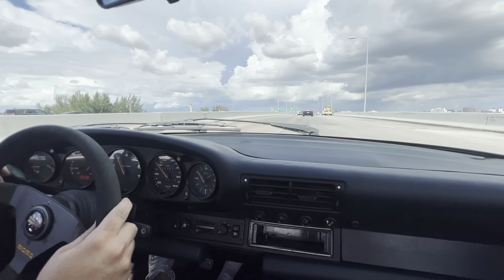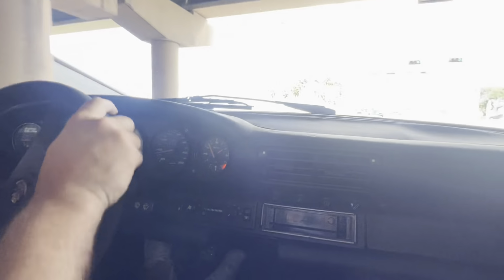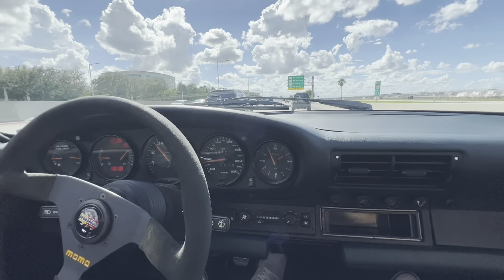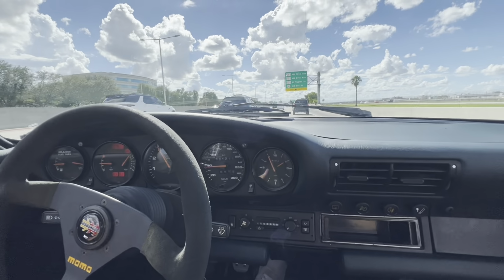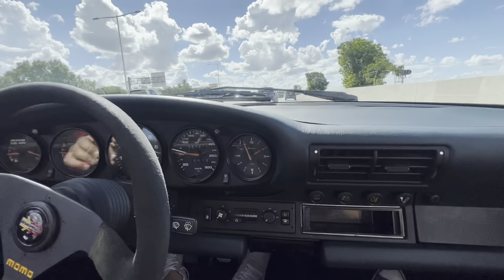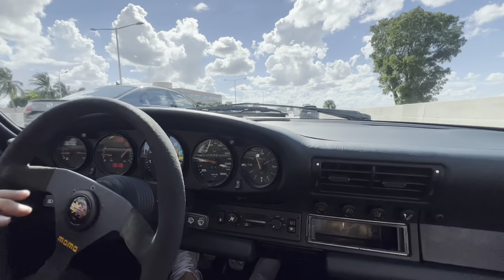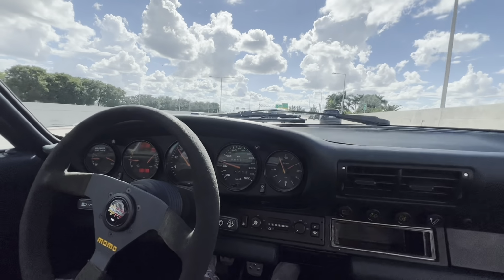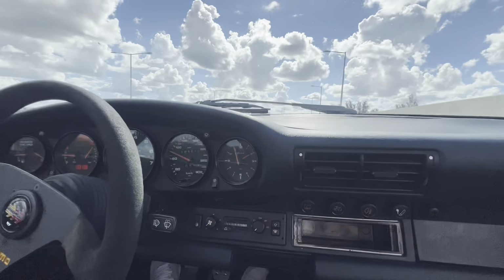1990 Porsche 964 Backdate 911 Hot Rod Walkaround and WIDEOPEN highway pulls ( for sale )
1990 Porsche 964 Backdate 911

What started life as a oak green metallic euro Porsche 911 C4 is now this beautiful backdate. The idea behind a backdated 964 is brilliant, give an appearance of a much older vintage hot rod with a more powerful motor, better brakes, suspension and modern amenities such as AC power steering and heat. This particular backdate has been fitted with a one off RSR style front bumper with a molded front lip. Factory H4 glass headlights are still present and euro only with height level adjustment. Rear duckbill also is RSR style and finishes off the rear of the car nicely. Rear 964 corner lights are OEM and brand new from Porsche free of any cracks or damage. OZ Futura wheels were just rebuilt with freshly powder coated faces all new seals and wrapped in brand new Falken Azenis tires on all 4 corners. Paint is in good condition overall with some small cracks in the front driver fender hardly noticeable at the front of the car.

The car has a ton of goodies installed and recent work done to get it to as close to finished as possible. Starting with the engine the 3.6L flat 6 has been equipped with a Gruppe M carbon intake, custom headers, and titanium exhaust that sounds incredible. ATS limited slip differential has been fitted. Lightweight flywheel provides quick revs and several suspension modifications have been performed. A throw out bearing/ clutch will be needed in the future there is no slippage or grinds but it is evident in the feel of the gearbox when you drive it the throw out bearing makes noise when engaged. A new set of H and R coil overs were just installed. Front has Rennline camber plates and the car just had a fresh steering rack installed. Adding to the suspension mods which improved the handling and stiffening of the chassis the front was also fitted with an FVD strut bar.

We just did a full service on the car including fresh oil change, transmission fluid flush and replace, as well as full differentials service front and rear. The car has lights on for ABS system we replaced the ABS pump but it didn't solve the issue. ABS currently is disconnected. The car is fitted with Porsche 964 turbo "BIG REDs" big brake upgrade front and rear but is not power assisted.

Interior is race inspired and very neat. Recaro pole position SPGs replace standard seats however if you prefer regular seats they can be installed at no additional cost. Seats are in great shape and are fitted with the appropriate sliders for adjustability. Recently RS door cards have been added and color matched green. Driver seat has a red 5 point Schroth seat belt harness. Factory seat belts also are still in place. Steering wheel has been upgraded to a MOMO alcantara one. A radio delete has been performed. Rear seat delete was performed and rear was fitted with a Saito half cage. Carpet kit throughout the interior is new. The front has Rennline aluminum kickplates installed. The car still has factory cold air conditioning and functional heater. Other notable creature comforts that are still functional in the car is power windows power sunroof and power steering.

The car overall is a very nice sport purpose build. It still requires a few odds and ends to be 100% and it reflects in the price. Dont miss the walkaround and drive in video that is posted below on youtube..

ALL TRADES WELCOMED

We also speak Español
Can Ship (Insured) Anywhere Worldwide if Needed.
Located in Miami, Florida 33126
Financing Available with Approved Credit
WE ACCEPT CRYPTOCURRENCY